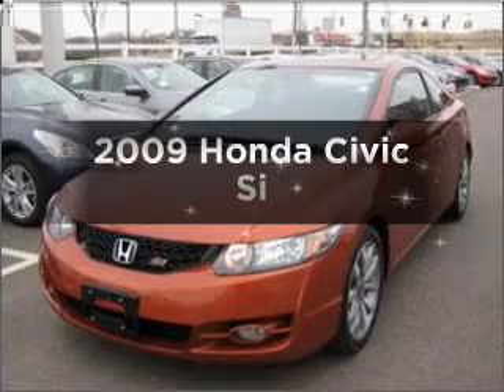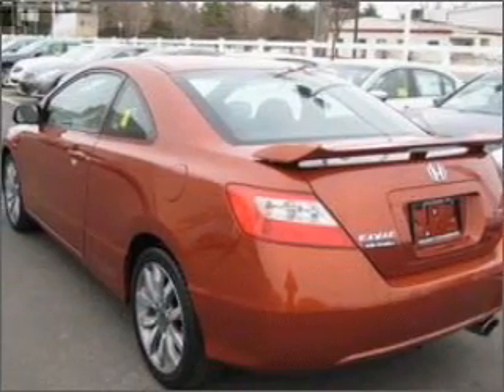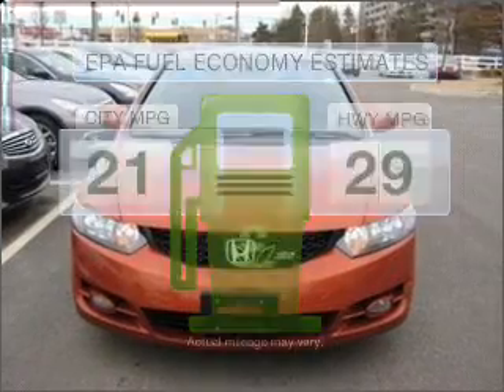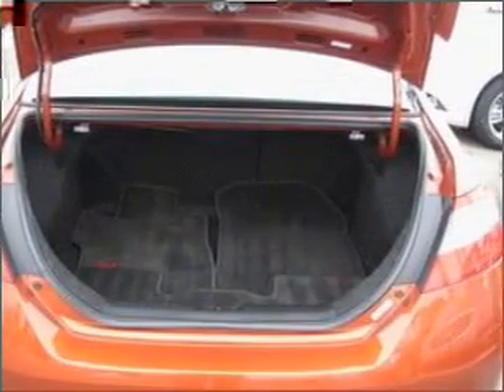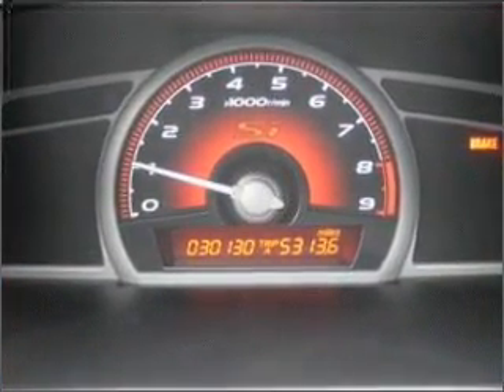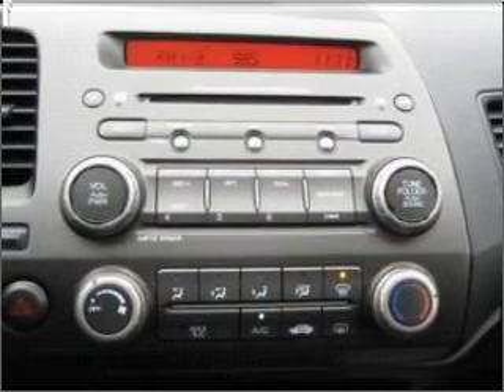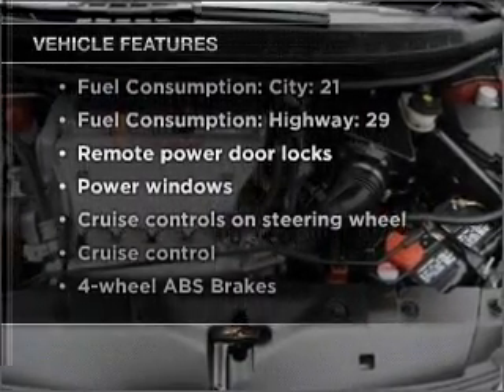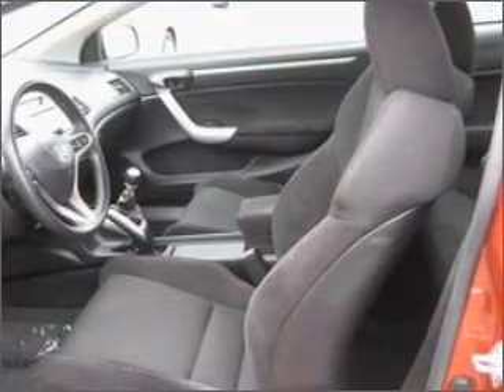2009 Honda Civic - Westborough MA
Year: 2009
Make: Honda
Model: Civic
Trim: Si
Engine: 2.0 liter inline 4 cylinder 16 valve
Transmission: 6-Speed Manual
Color: Redline Orange Pearl
Mileage: 29713
Address:
312 Turnpike Road Route 9